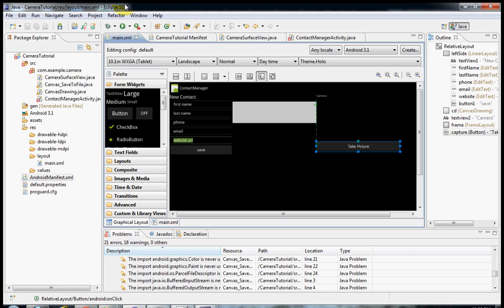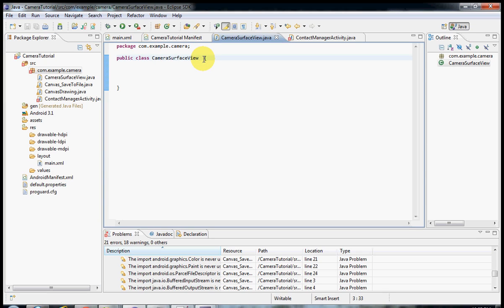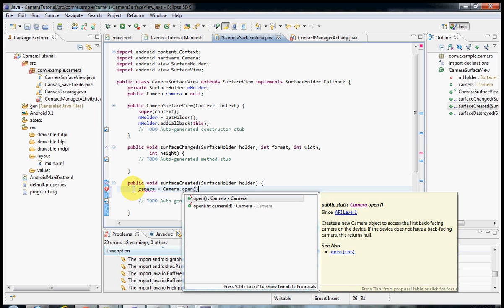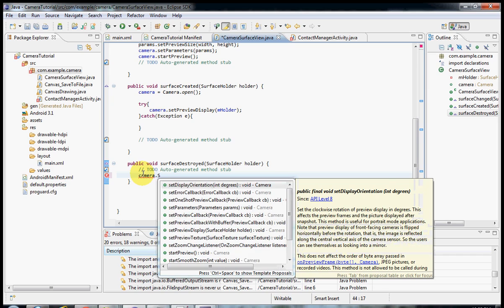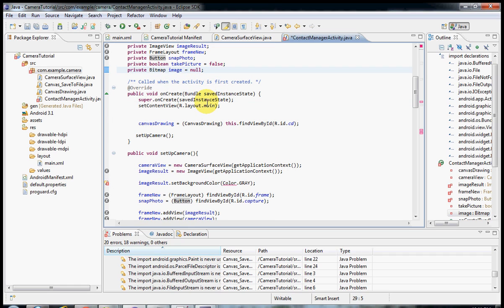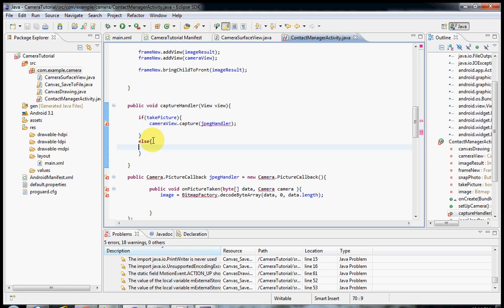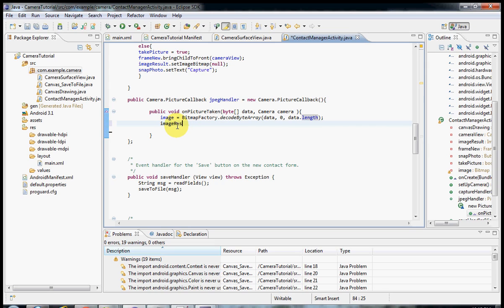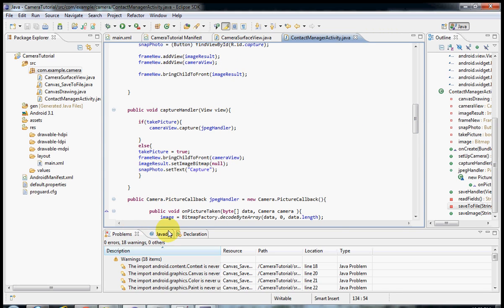4. Android Development - Adding a Camera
Adding camera functionality to an android application